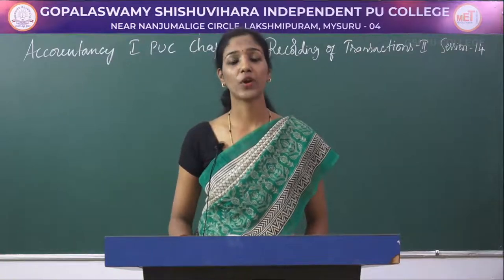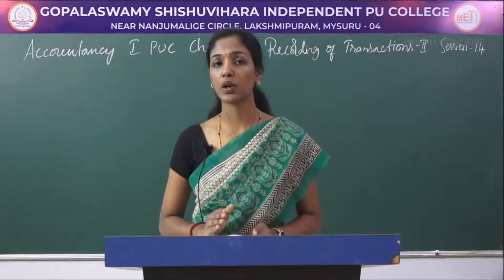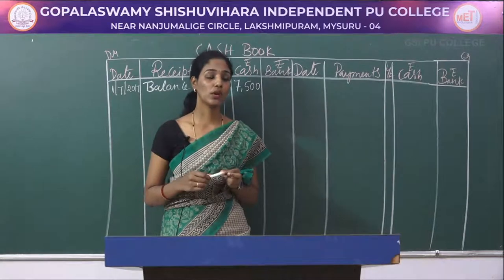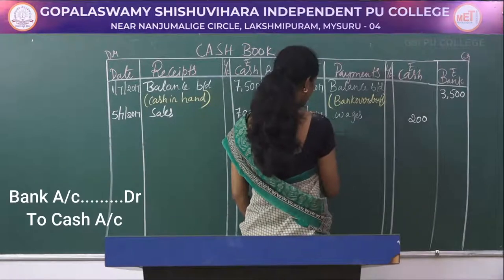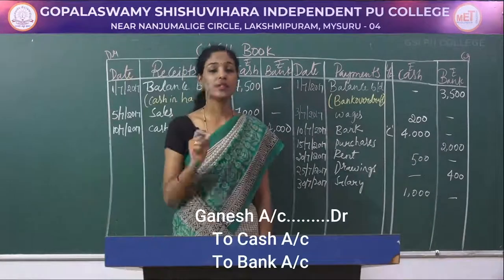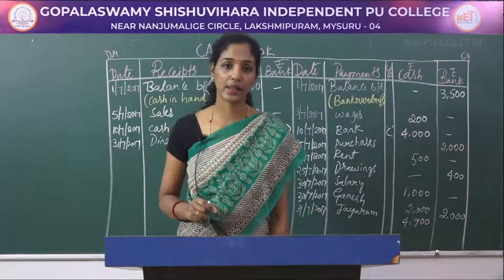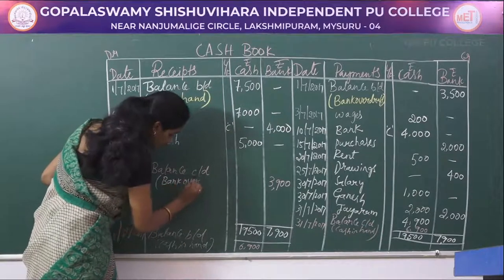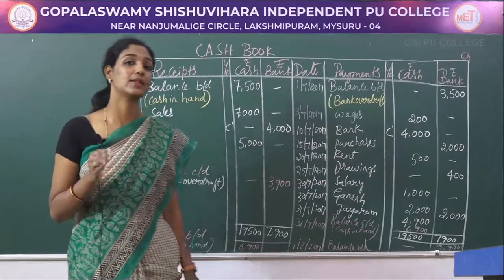ACCOUNTANCY | 1st PUC | CH 04 | RECORDING OF TRANSACTION II - DOUBLE COLUMN CASHBOOK | S14